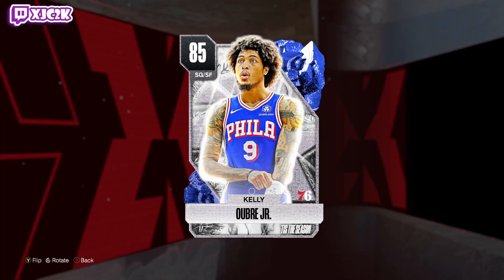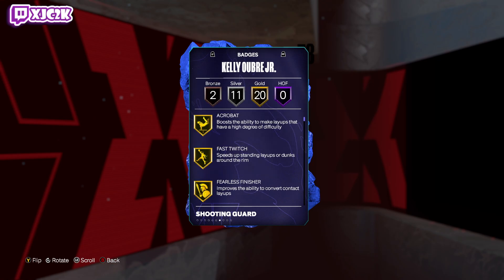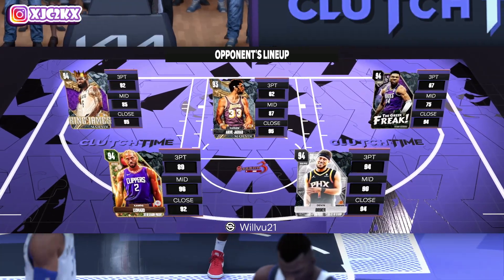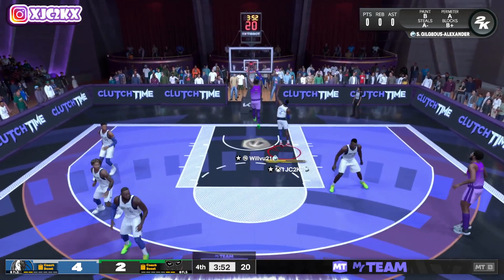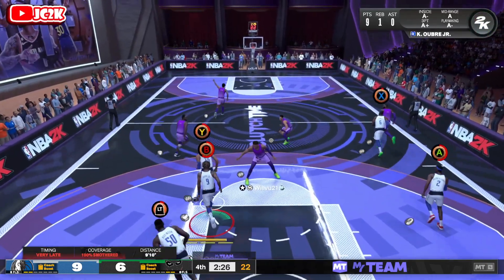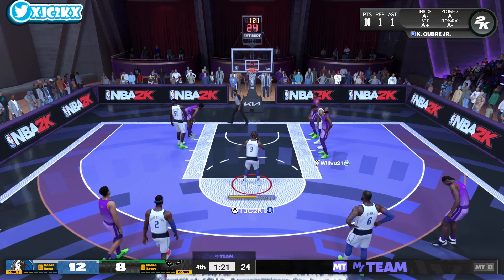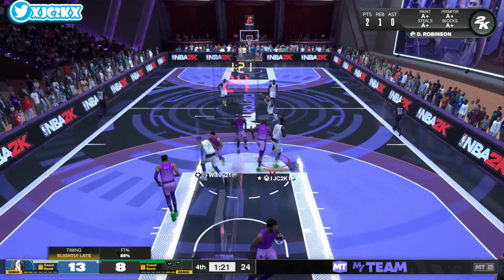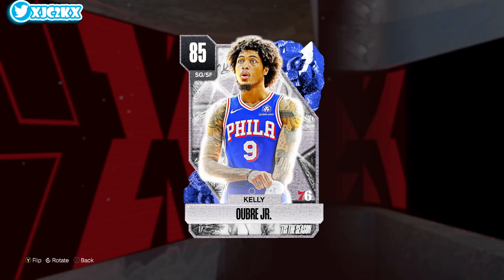*FREE* SAPPHIRE KELLY OUBRE GAMEPLAY!! A GREAT SCORER AT SG IN NBA 2K24 MyTEAM!!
In this video I did gameplay with the brand new free Sapphire Kelly Oubre Jr! Kelly came out today as a Tis' the Season Agenda reward player that locks in for Pink Diamond Kobe Bryant on December 22nd! If you enjoy this video please make sure to leave it a like and a comment and most importantly make sure to hit the subscribe button to help me grow towards 16,000 subscribers on the channel!